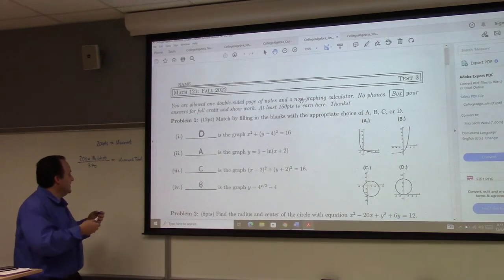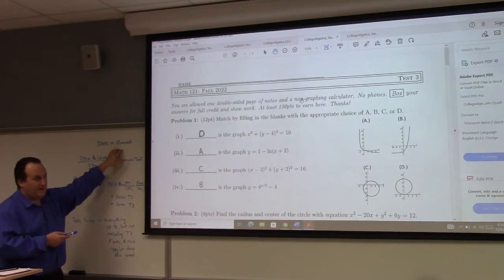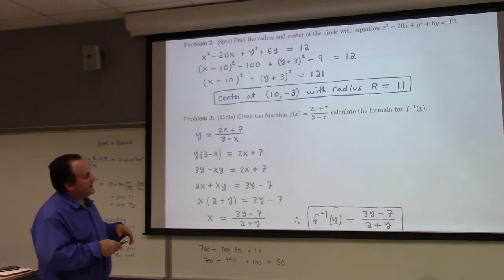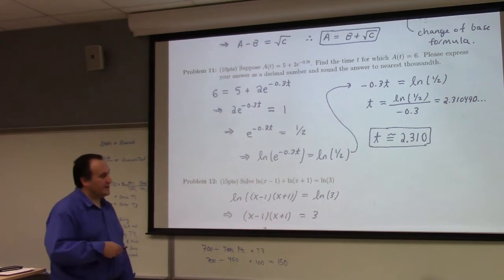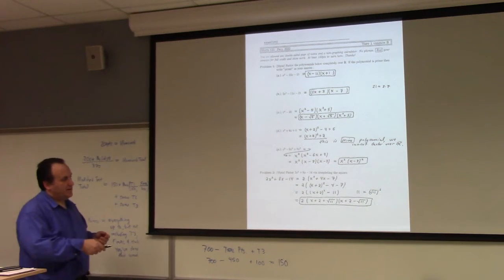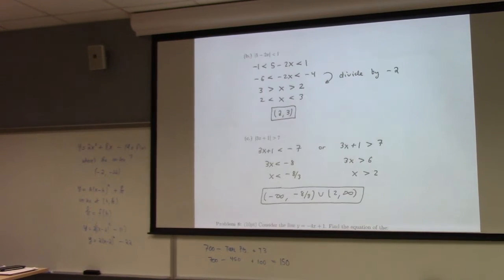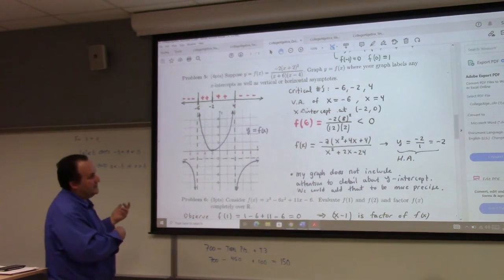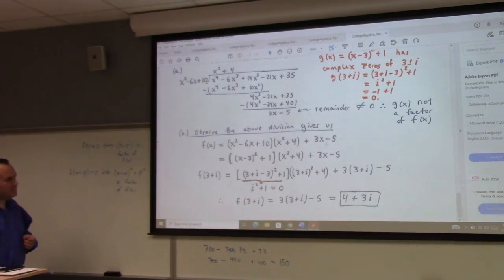Math 121-004: Test 3 solution, review for Final Exam, 12-6-22